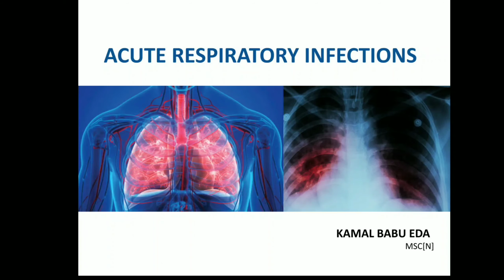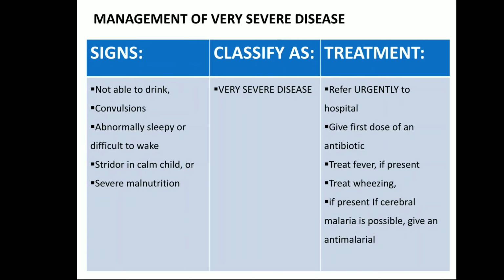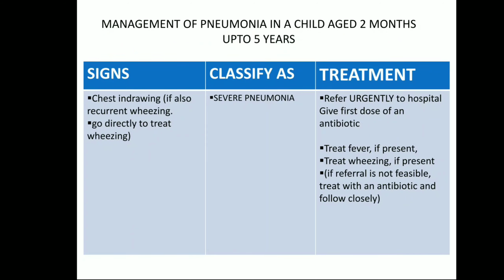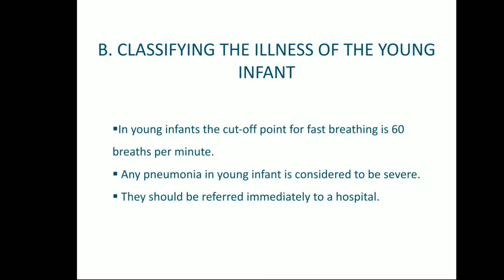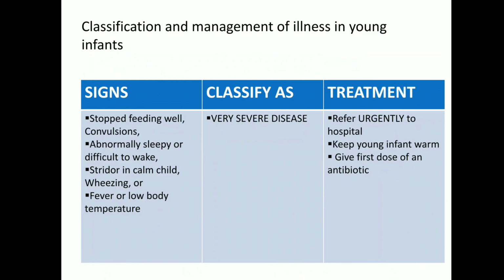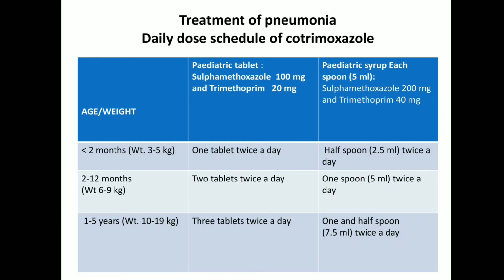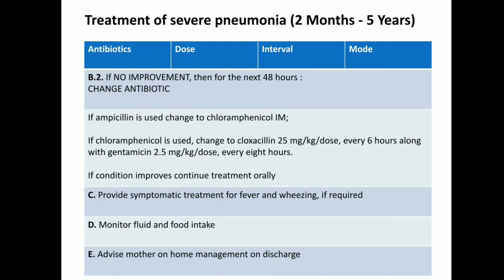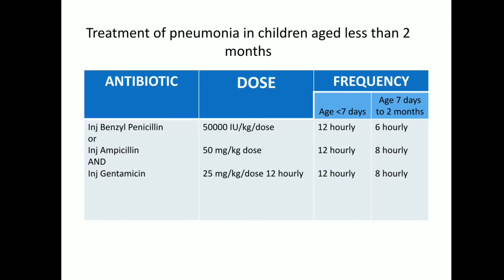Acute Respiratory infections [PART - B]